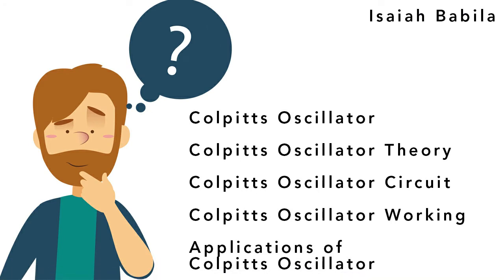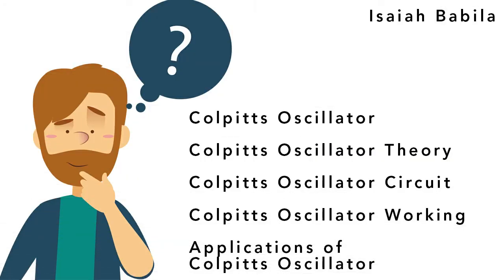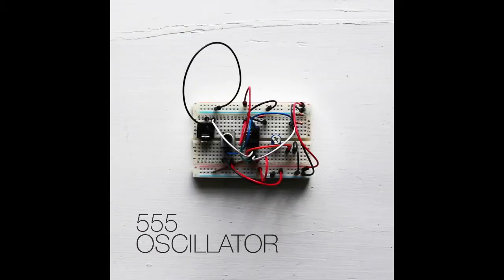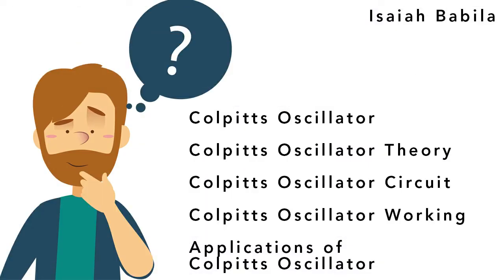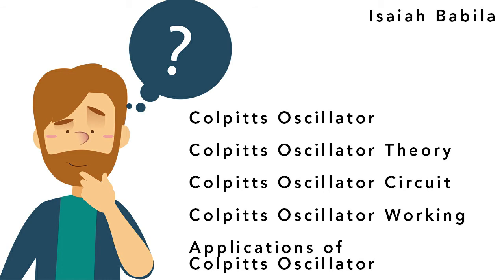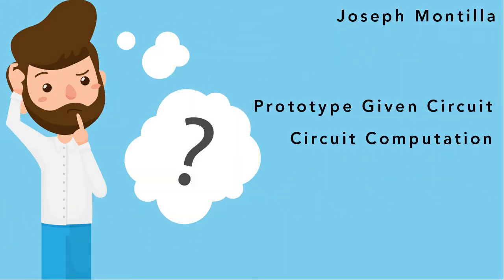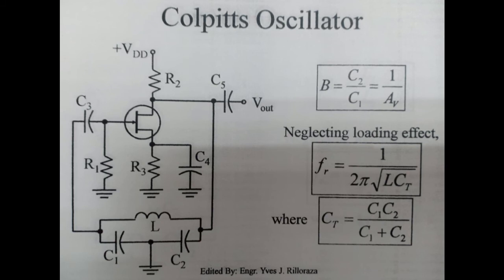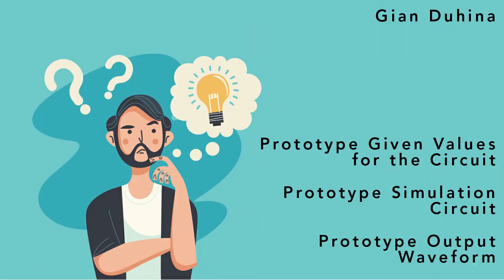COLPITTS OSCILLATOR GROUP 11 PROTOTYPE VIDEO EEA102L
Collpitt's Oscillator Prototype made in LTSpice
1.2 Vrms & greater than 100 Hz